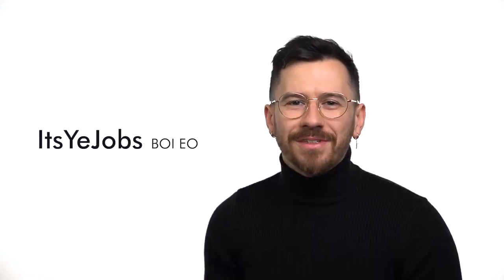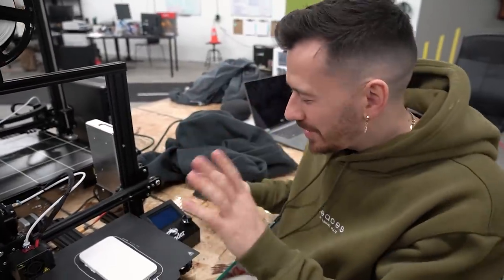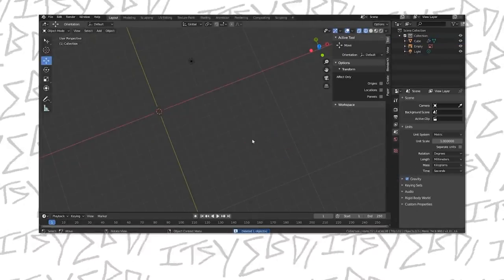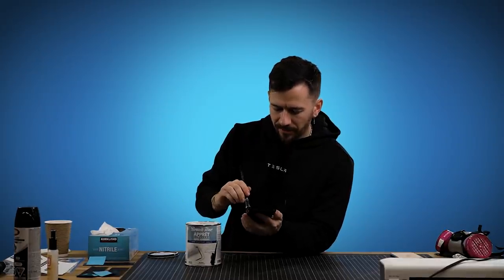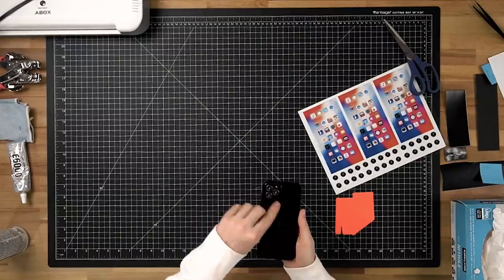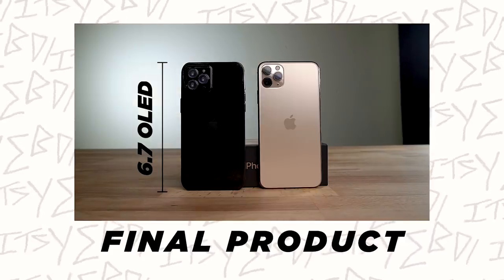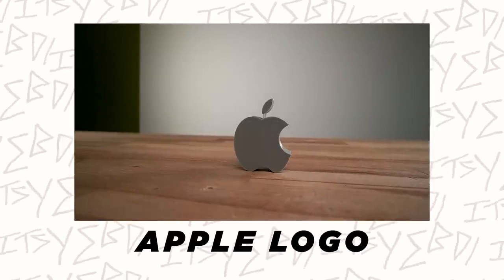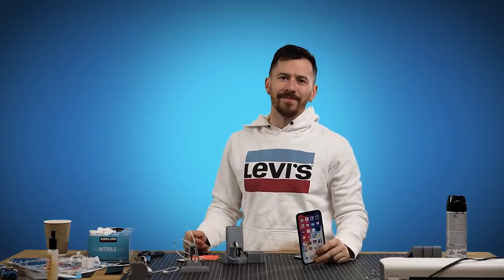i 3D Printed an iPhone 12 Pro!!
Specs for the iPhone 12 have recently been leaked online and we decided to take those specs and use them to print a model of the upcoming and unreleased iPhone 12 and compare it to the newest iphone the iPhone 11 and iPhone 11 Pro Max! We also talk about some of the new apple leaks including the iphone 9 or iphone SE 2 as well as the new airpods x or apple over ear headphones! We even 3d printed all the apple accessories we could find to get us ready for the 2020 iphone 12 release!